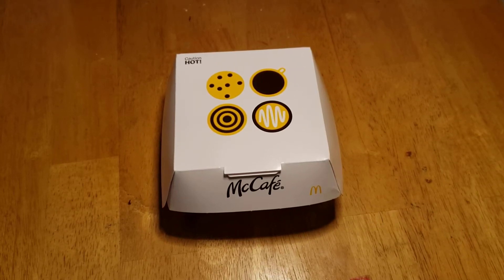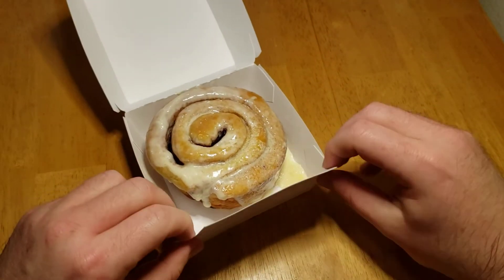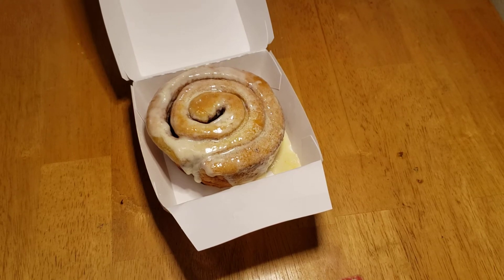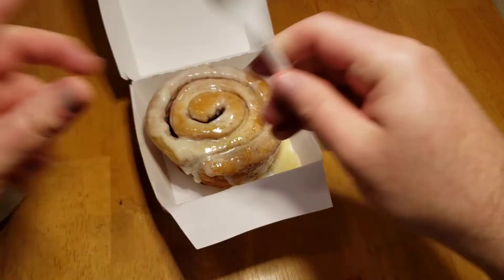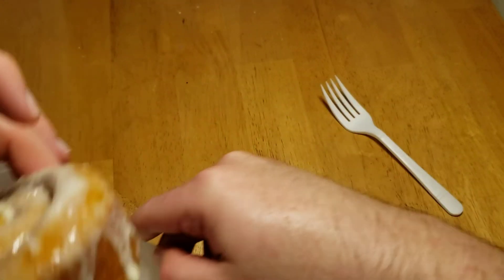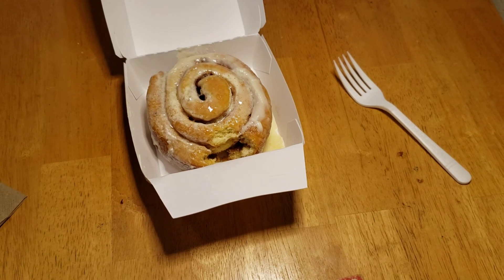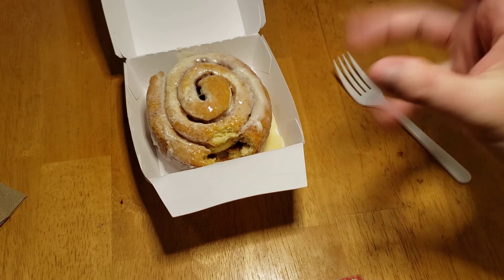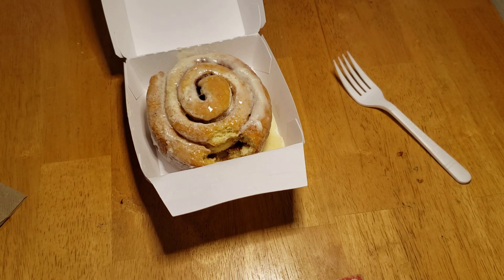McDonald's Cinnamon Roll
Good but pricey